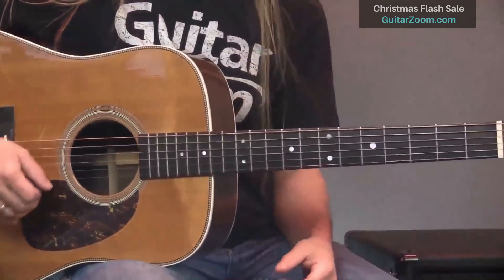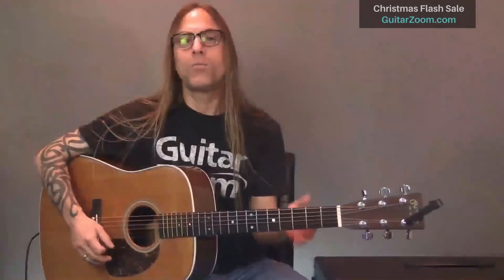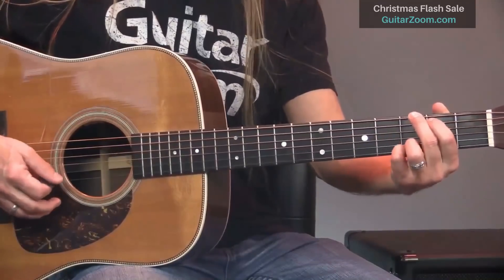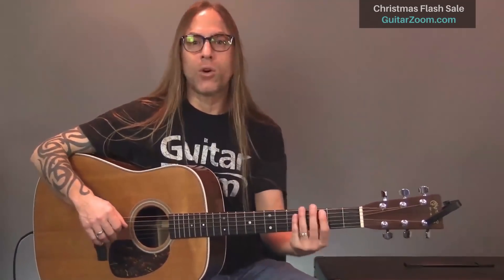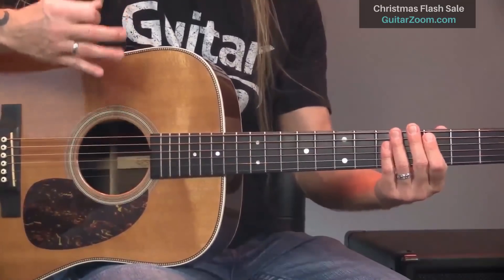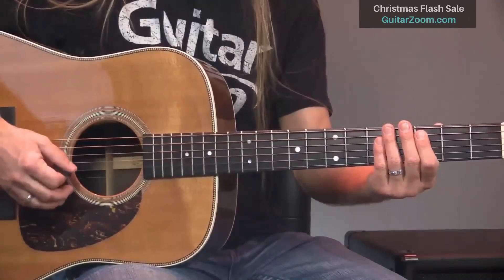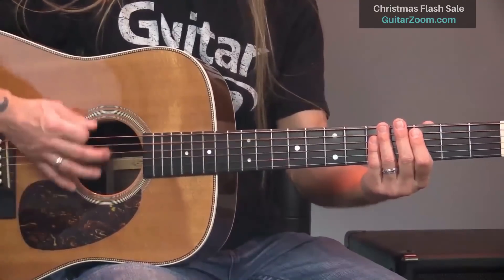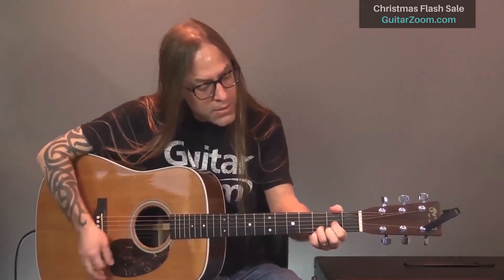Secrets Every Acoustic Guitarist Must Know - Part 1 | GuitarZoom.com | Steve Stine